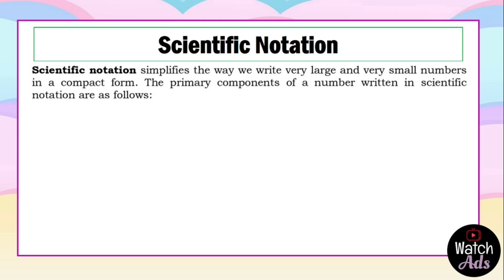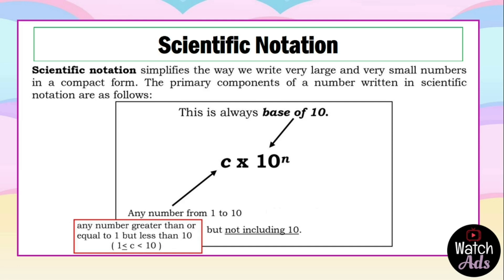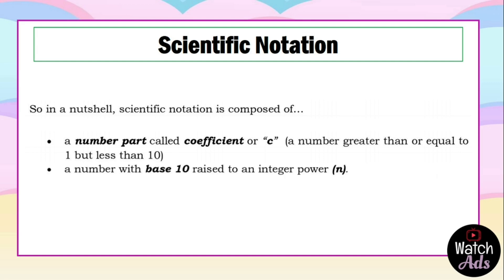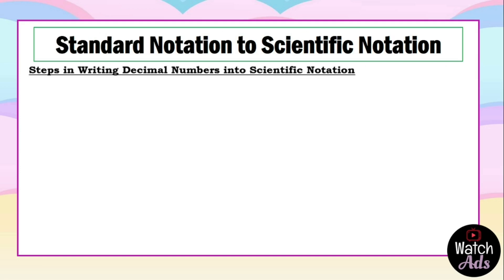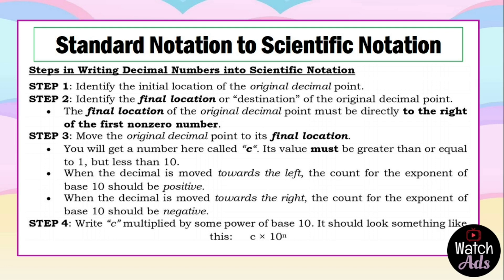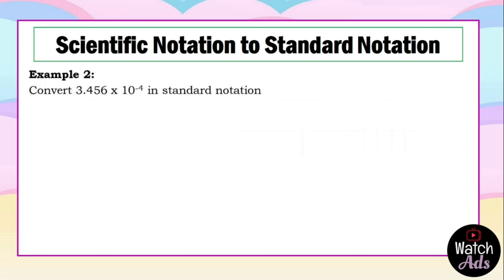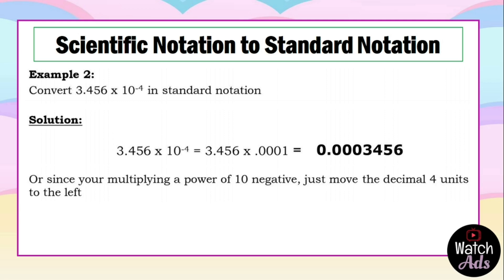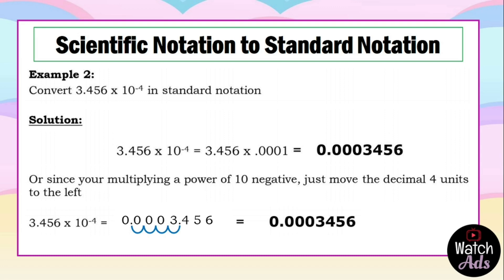Writing Numbers in Scientific Notations Mathematics 7 Quarter 1 Module 10 Lesson 1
- HINTS
- TECHNIQUES
- TRICKS
- EASY UNDERSTAND
- SOLVE FAST
- SHORTCUTS

Lesson 1 Writing Numbers in Scientific Notations
Mathematics Grade 7
Quarter 1
Module 10 Scientific Notations and Solving Problems Involving Real Numbers

Lots of diverse examples

Examples on How to Write Decimal Numbers into Scientific Notation (Positive Power)
Examples on How to Write Decimal Numbers into Scientific Notation (Negative Power)
Scientific Notation to Standard Notation

Clear step-by-step solutions.
Making the most out of your time so you can spend more time outside
Mathematics.